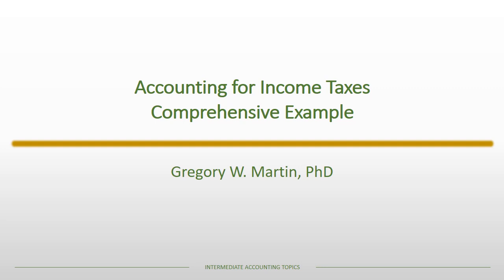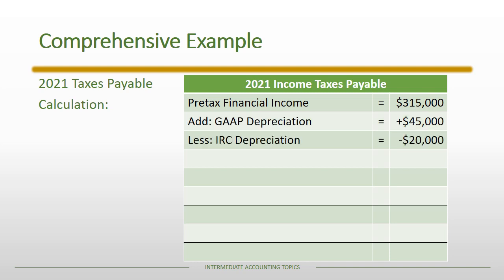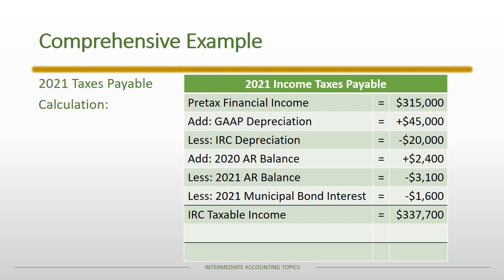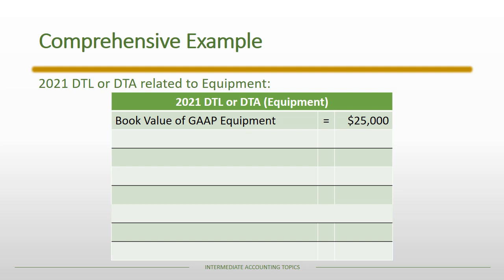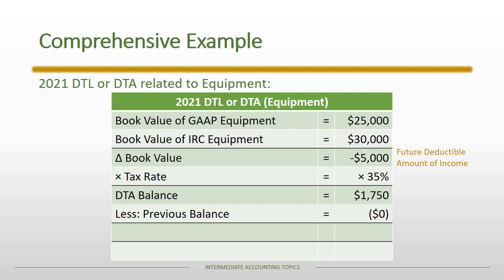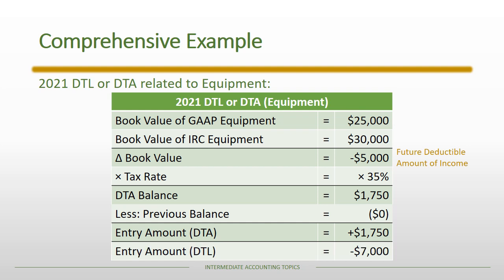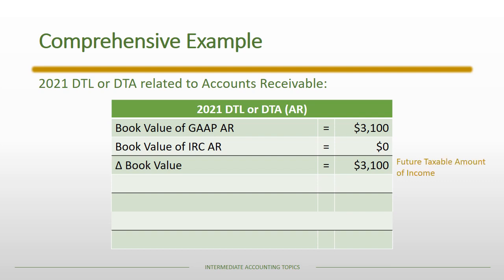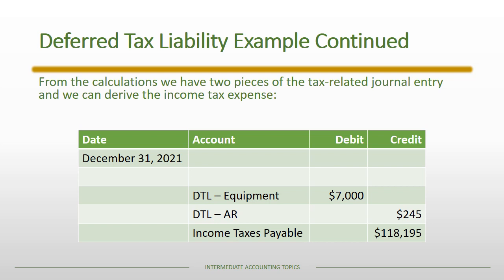Accounting for Income Taxes Comprehensive Example Part 2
This is part 2 of a comprehensive example.